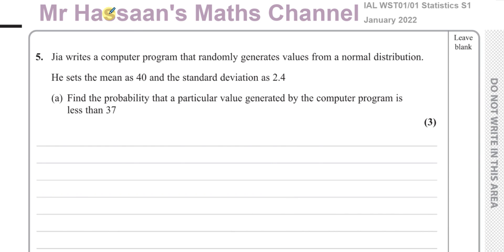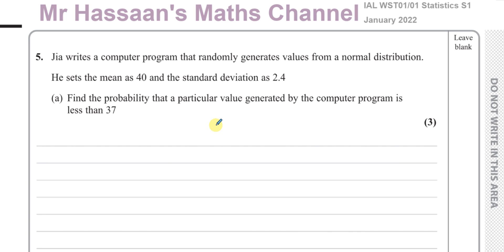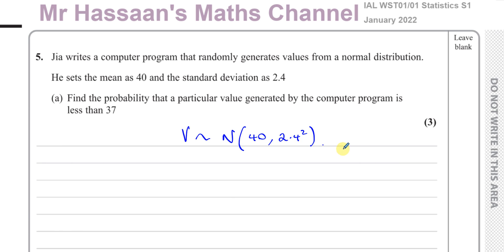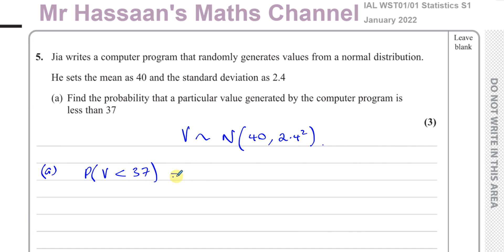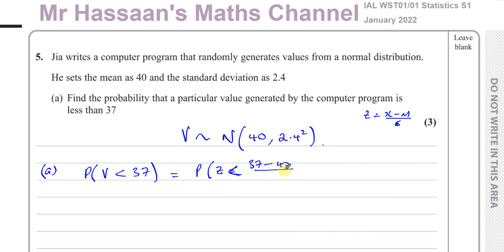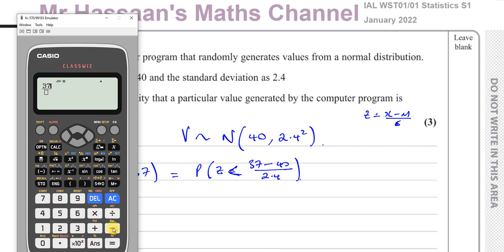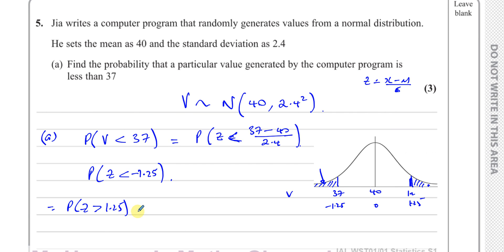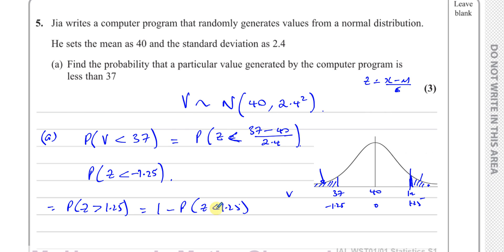WST01/01, (Edexcel) IAL S1 January 2022, Q5 Normal Distribution, Probability